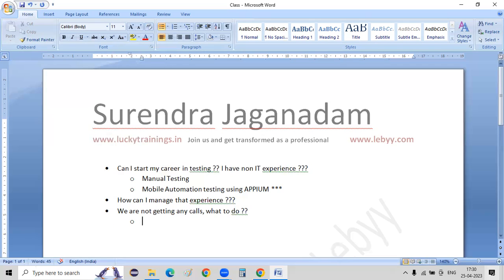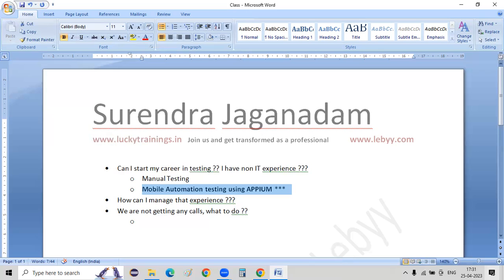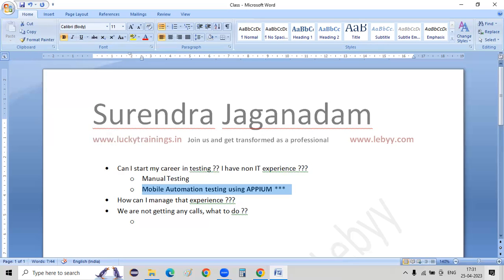software testing for non it background || automation testing for non it || is it good career?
Can I start my career in testing ?? I have non IT experience ???
o Manual Testing
o Mobile Automation testing using APPIUM ***
• How can I manage that experience ???
• We are not getting any calls, what to do ??